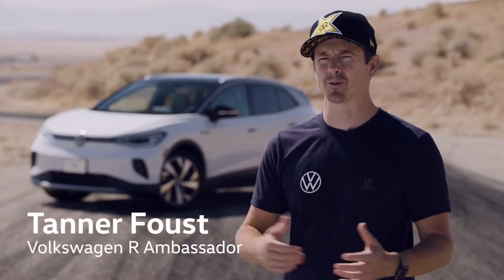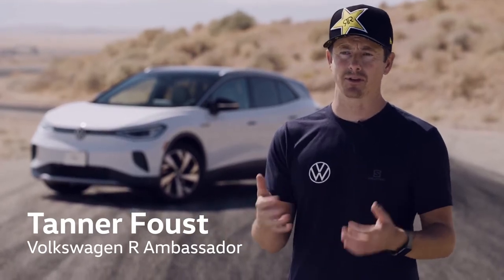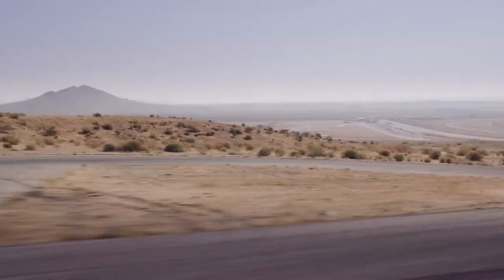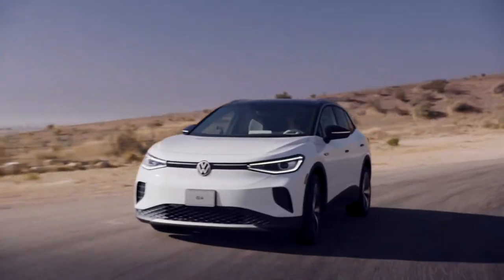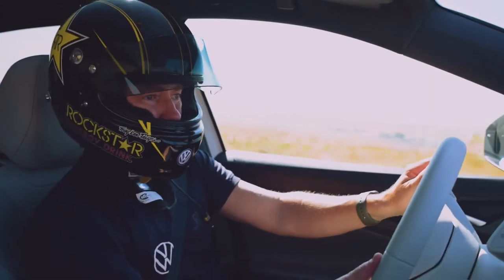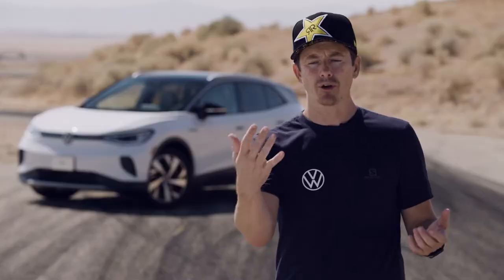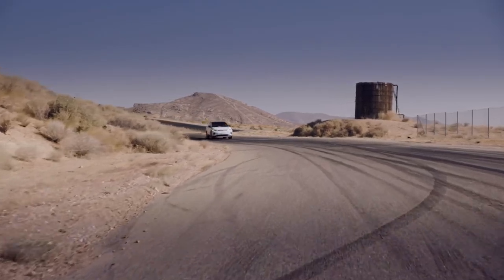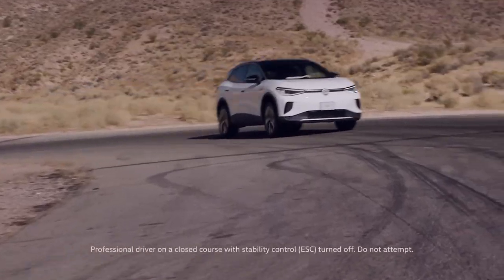Volkswagen ID.4 Official Trailer - ID.4 + Tanner Foust